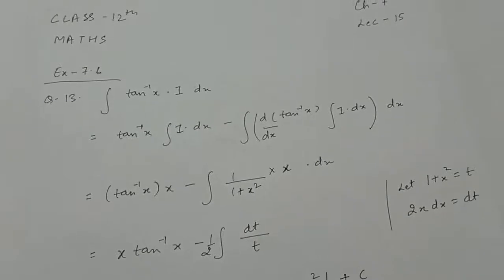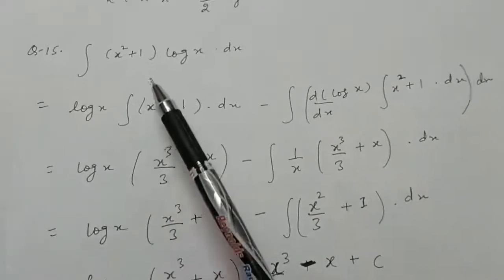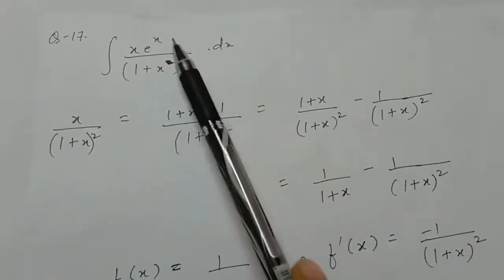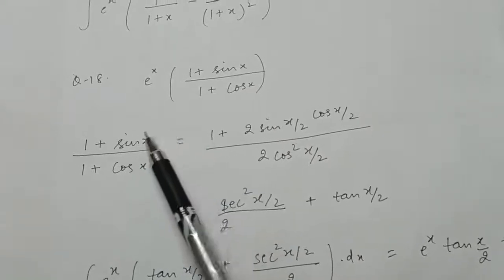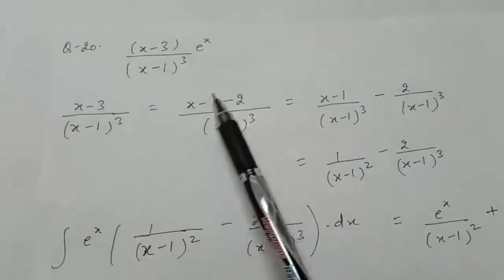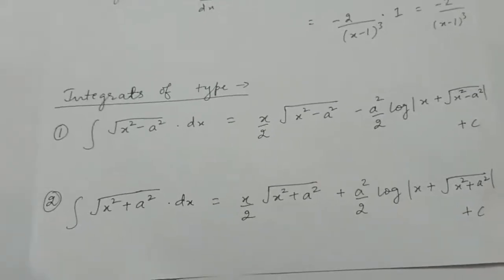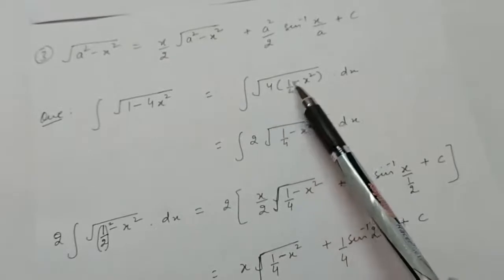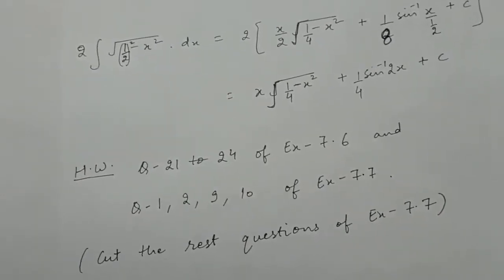Class - 12th, Day -91, MATHS, Ch -7 Integrals, Lec -15